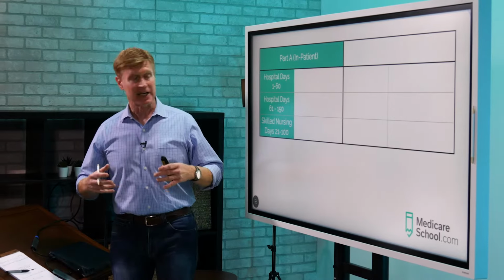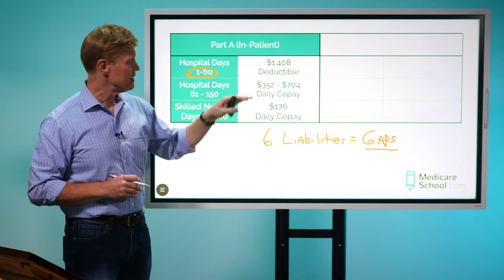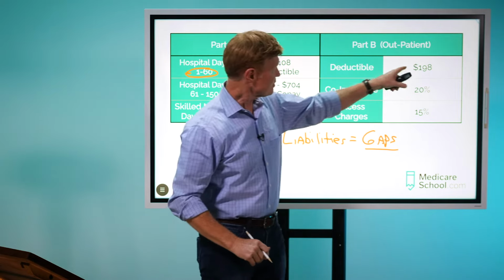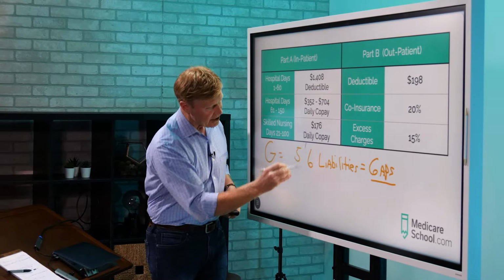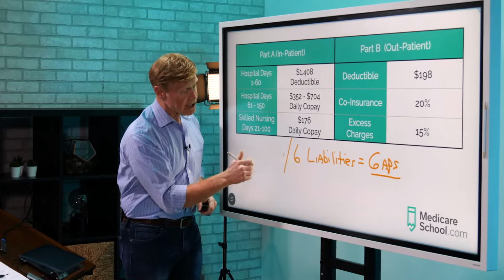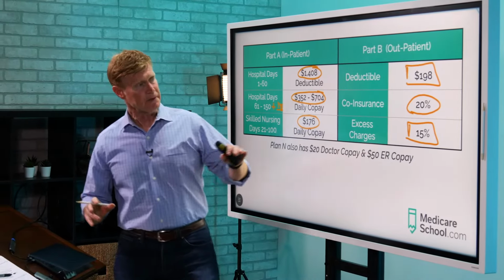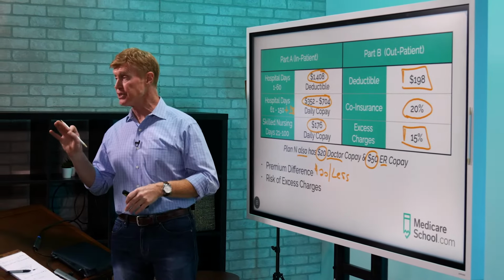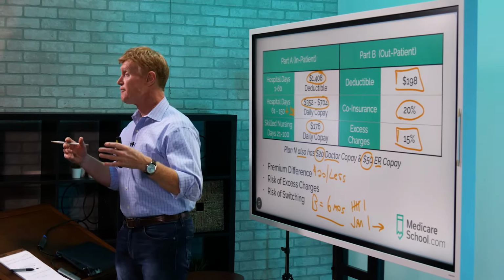Medicare Plan N Compared to Plan G - Which Should You Choose?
Medicare Plan N Compared to Plan G // Want to know the truth about Medicare plan N copays? Look no further! Medicare School Daily talks all about Medicare supplement Plan N and Medicare plan G. Is Plan N a good deal? MedicareSchool.com wants to educate you about the Medicare plan N. This video will discuss Plan G vs Plan N Medicare Supplement.